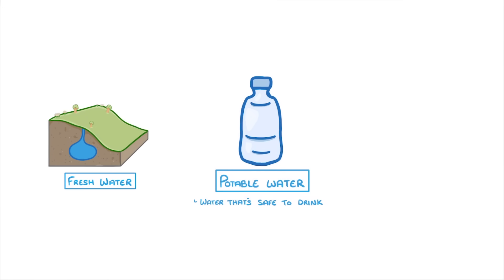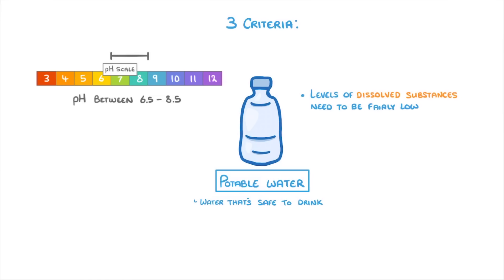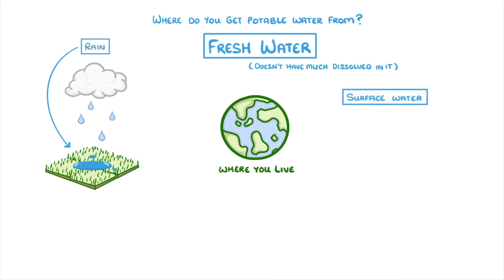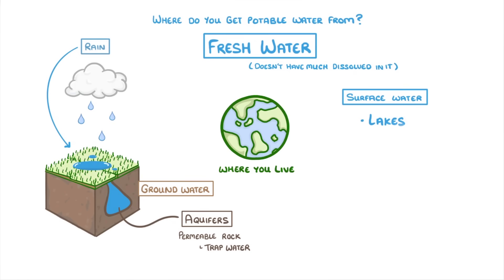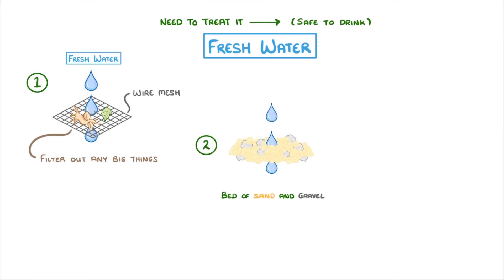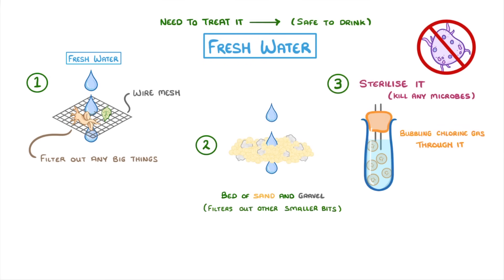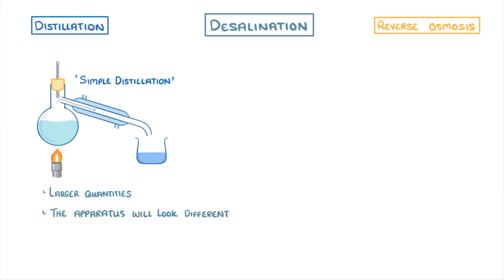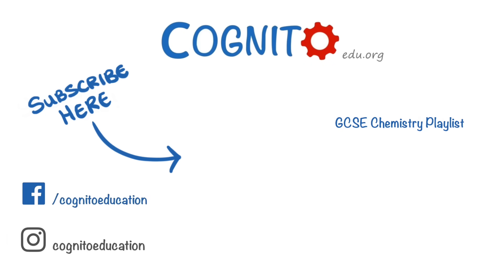GCSE Chemistry - Potable Water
In today's vid, you'll learn:
- What potable water is
- How we can get it by treating fresh water sources
- How we can get it by desalinating sea water